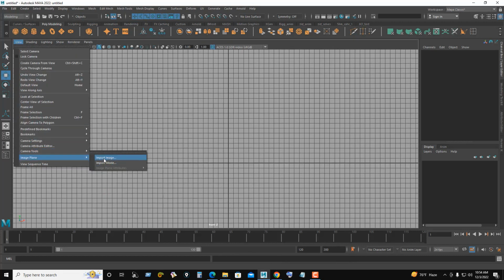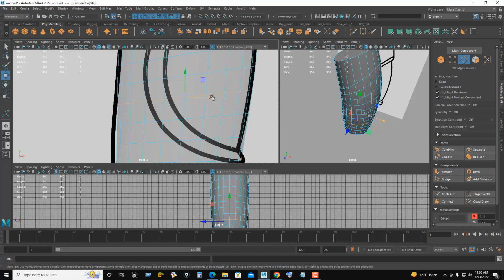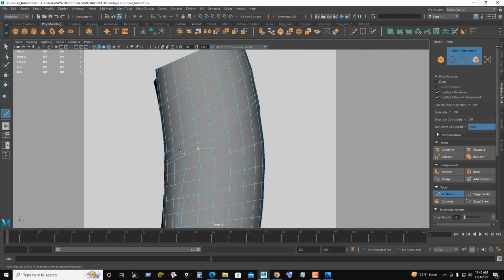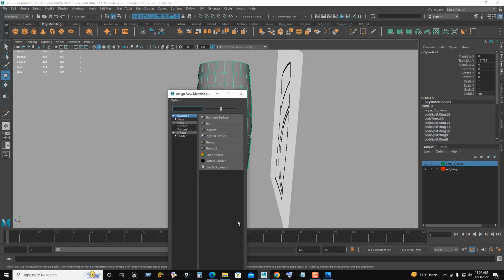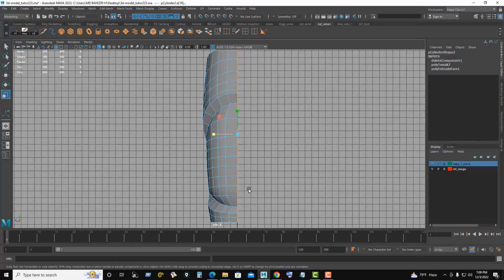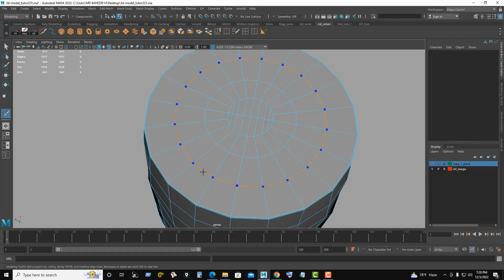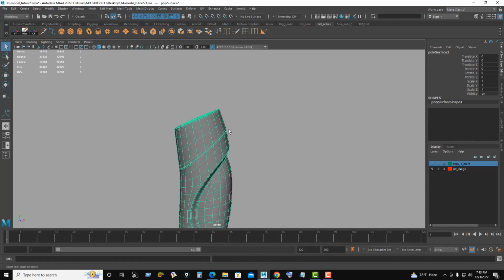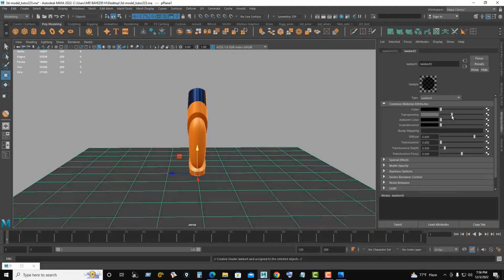Autodesk Maya | 3D Basic Modeling Fundamentals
Link to the reference image: shorturl.at/gvOP0

In this 3D modeling tutorial, I show you how you can approach modeling techniques in 3D. I'm using Autodesk Maya but the concepts translate to all 3D software.
Also, you can learn the fundamentals of 3d hard surface modeling and some methods of Maya 3d modeling, By using the process you can do any hard surface modeling in Maya 3d.